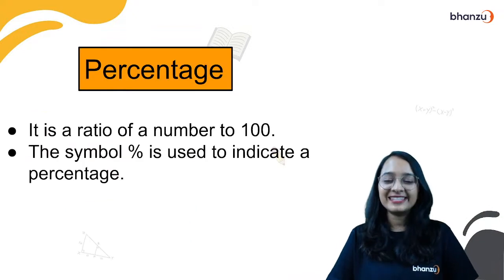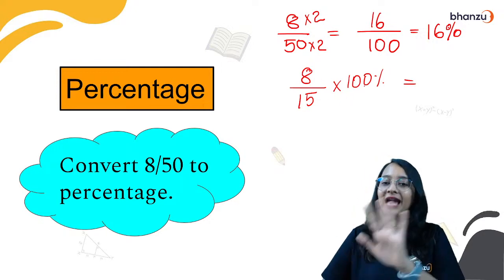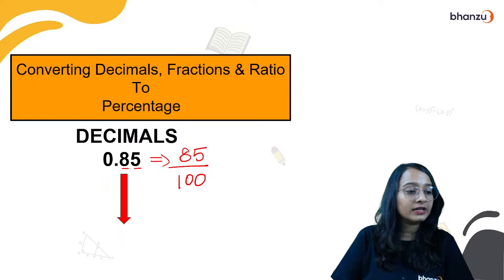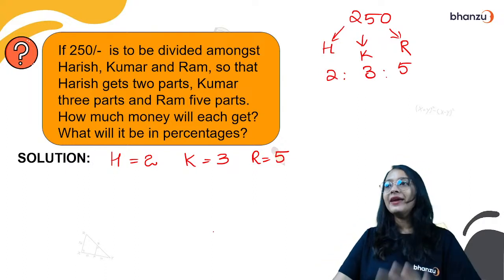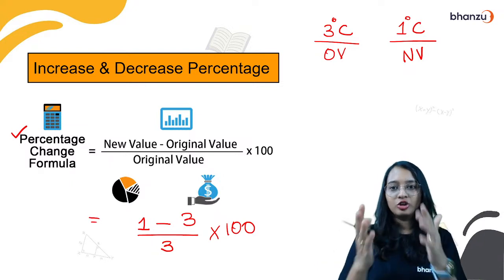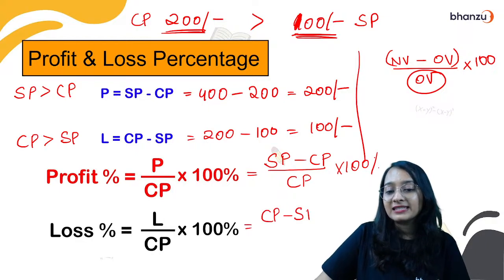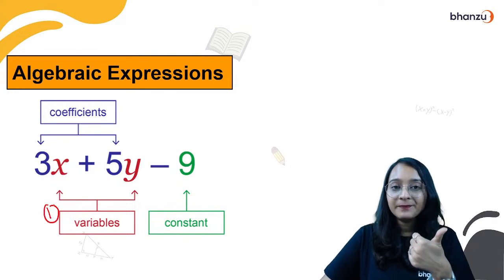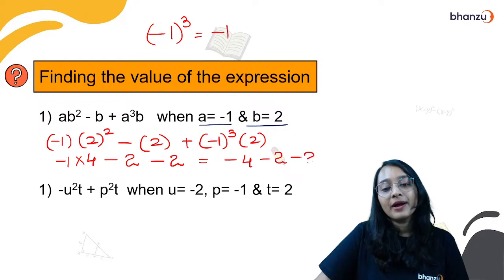Bridge course-1 | Comparing Quantities, Algebraic Expressions | Grade 8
This session is focused on a short and subject-oriented learning program for all the students going from Grade 7 to Grade 8 by Haripriya Ma’am!

Found this video interesting? Here are some additional links for you to explore: